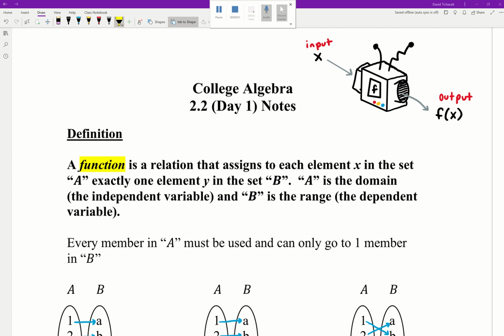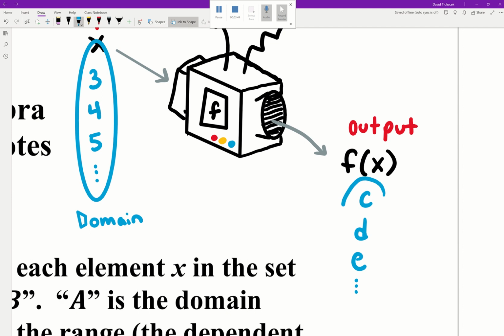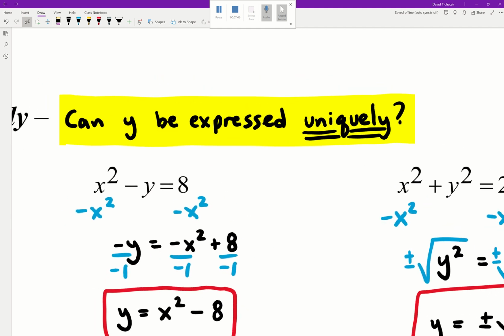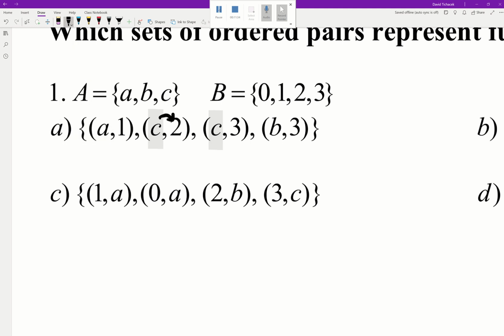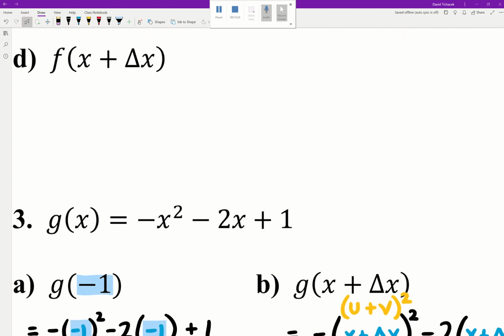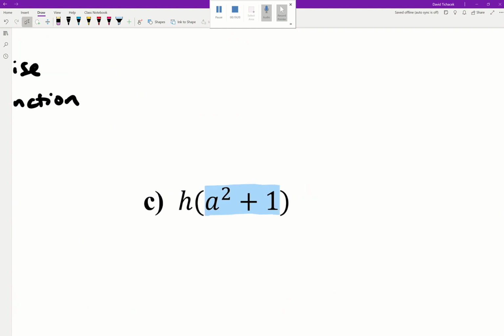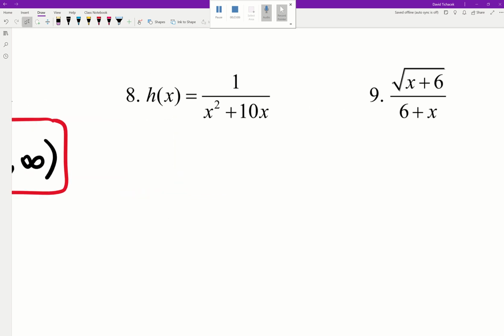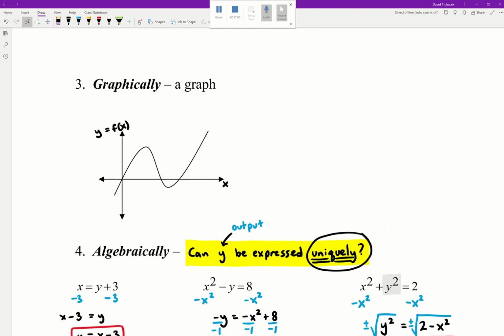CA YL - 2.2: Functions